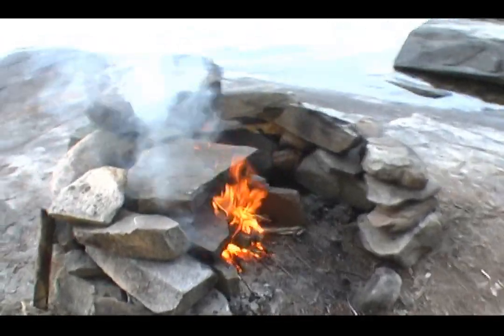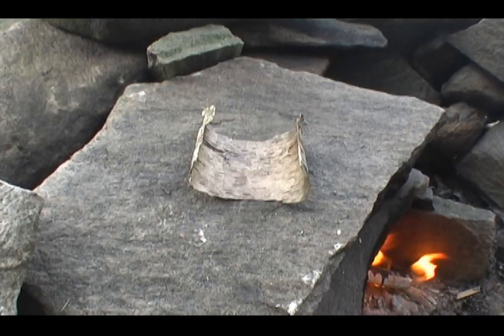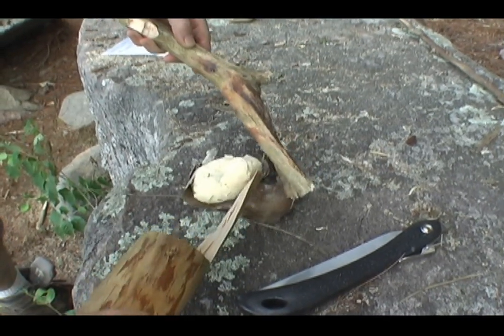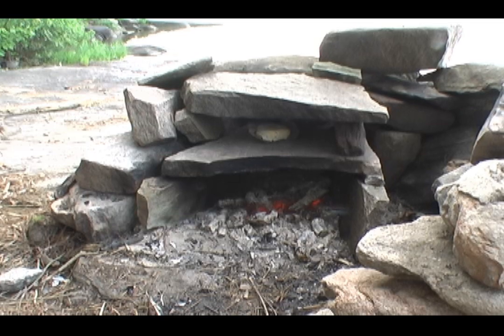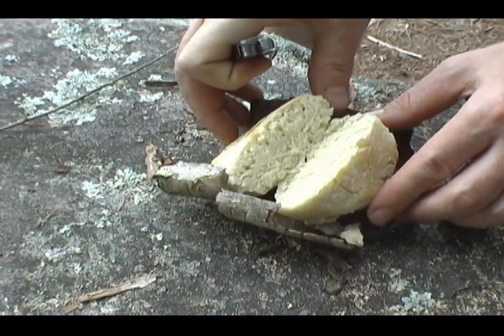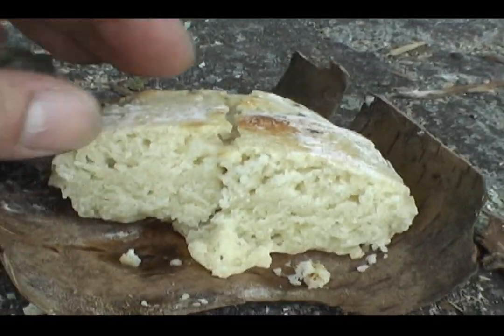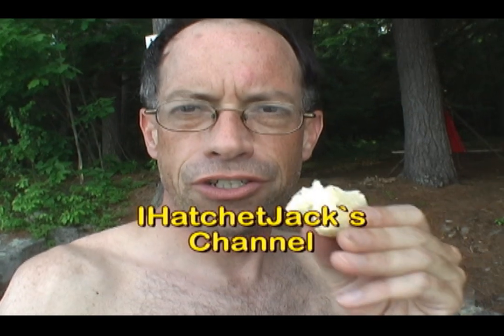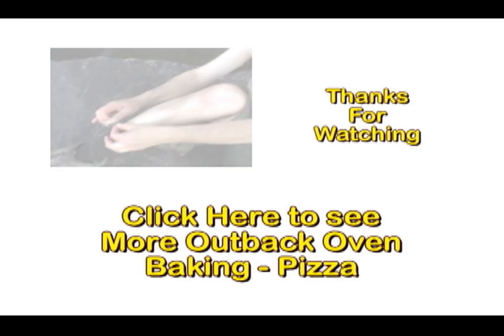Bushcraft Stone Oven Baking - Econo Challenge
We back bread in a bushcraft stone oven on birch bark with some surprising results.  If you try this please make sure you are using Paper Birch bark.  Never harvest the bark from a living Birch tree!  If you would like the bread recipe, please drop by IhatchetJack's channel and ask him to re-post his recipe for great biscuits.  We just followed his suggestions.

This video is a clip from an Econo Challenge test hike to a Crown Land campsite on the shore of Round Schooner Lake inside the beautiful North Frontenac Parklands, Ontario Canada.  You will enjoy this video series if you hike, backpack, trek, paddle, kayak, climb, pedal, wilderness camp, or love it all!